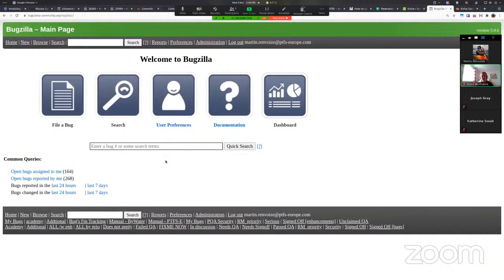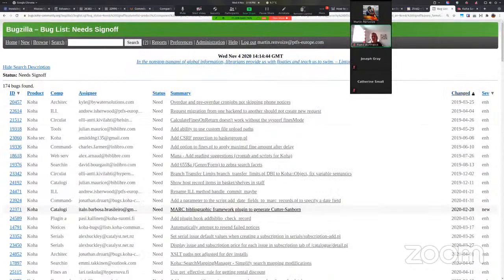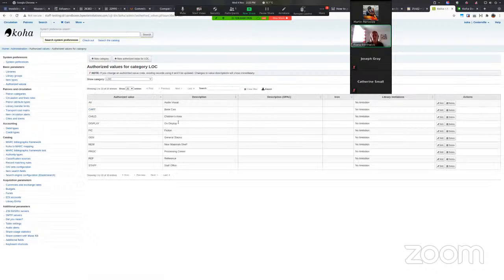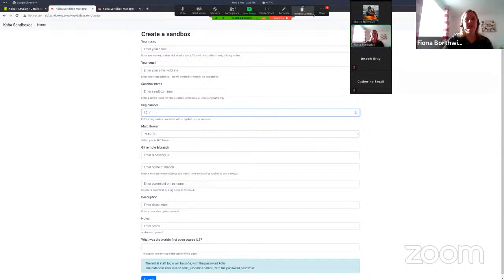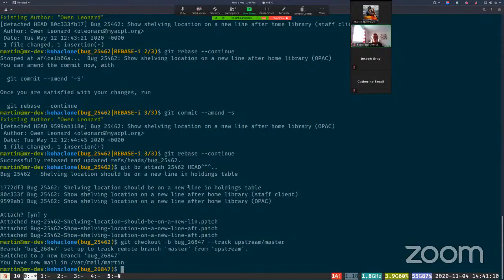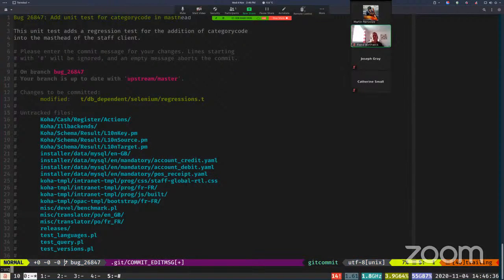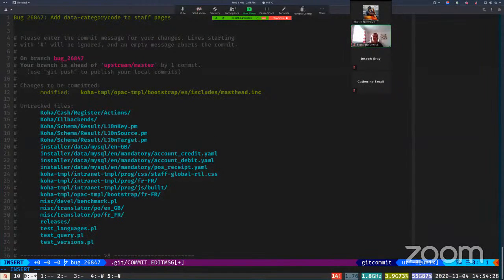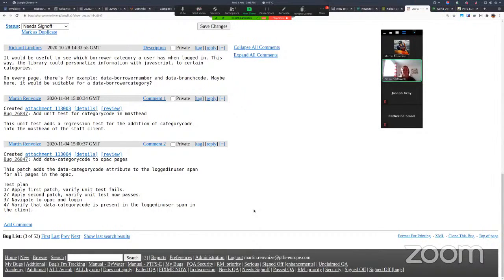Testing and fixing bugs in Koha - a demonstration and discussion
Martin Renvoize will guide you through how to:
A very quick guide to Bugzilla (the system used for managing bugs in Koha) and picking bugs to sign off.
Picking a bug, testing it and signing it off with a sandbox.
Picking a bug that is yet to be fixed and working through a fix for it